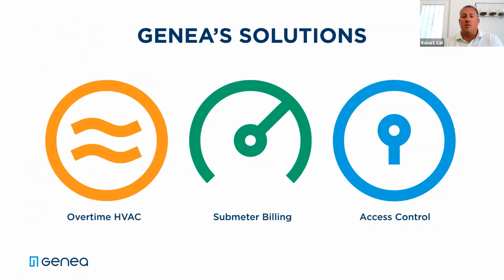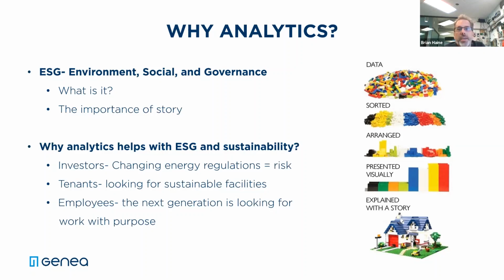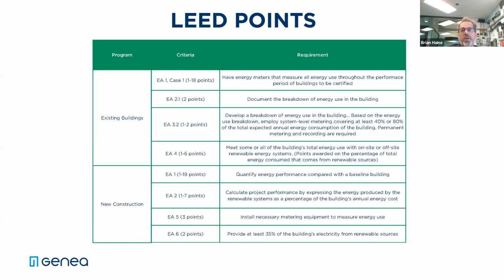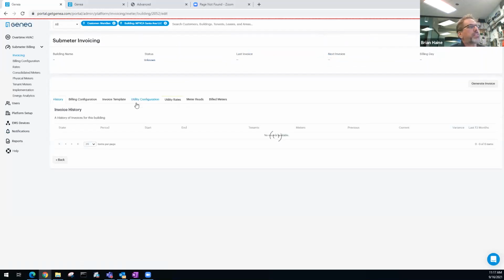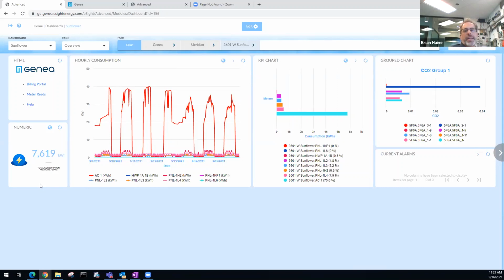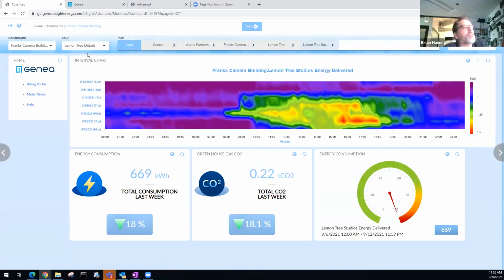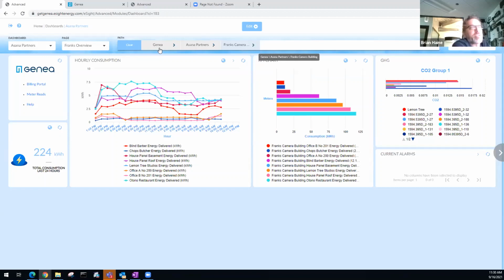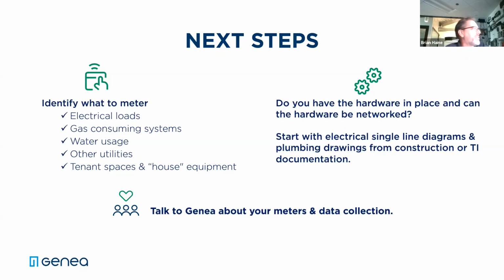Energy Dashboards & Analytics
Join Genea as we unveil Energy Analytics, an exciting new platform feature for building teams and sustainability professionals.

Energy Analytics provides detailed consumption graphs, energy-use trends, KPI charts, and more. With energy regulations tightening, building teams must learn to leverage data. Energy Analytics does exactly that.